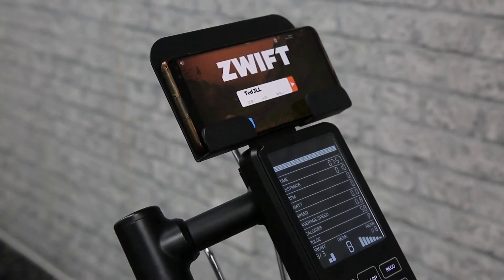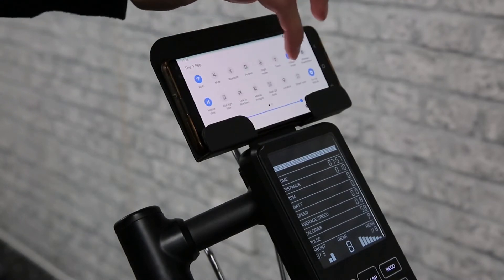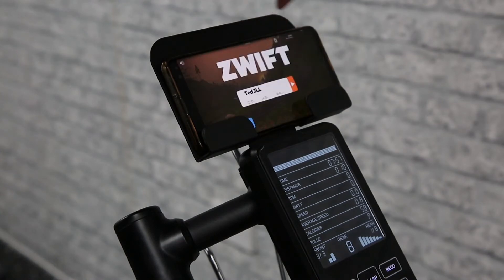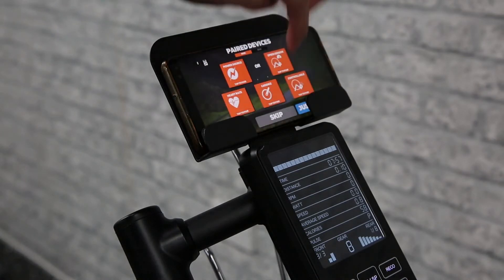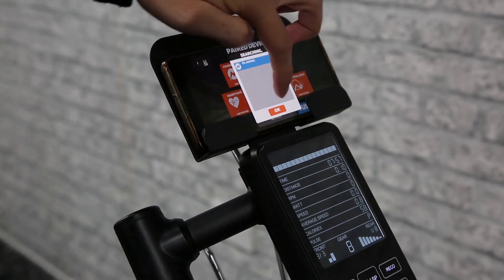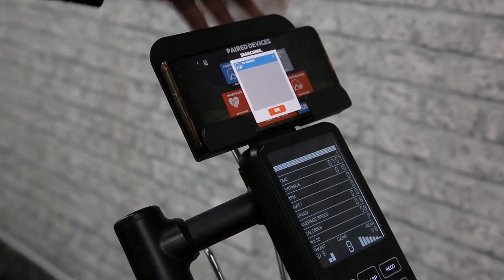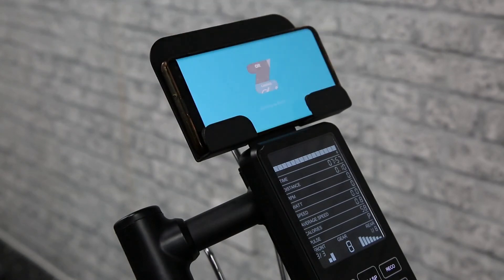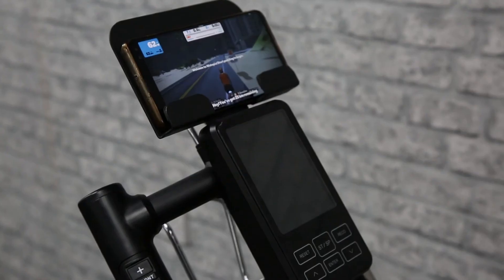How To Sync Your Velox 2 With Zwift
A quick set up guide to help you configure the Zwift application with your Velox 2 Exercise Bike.